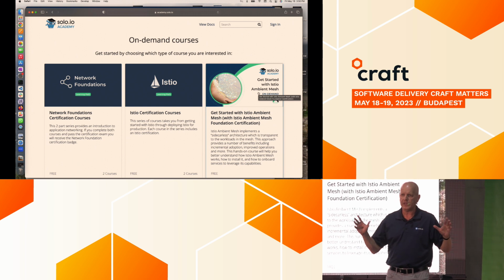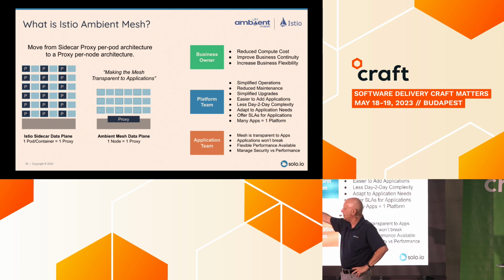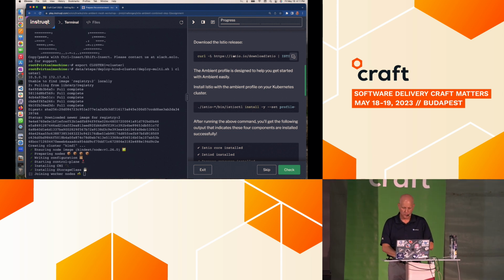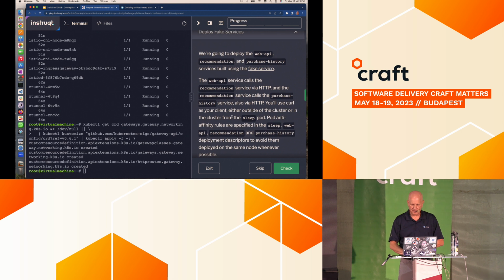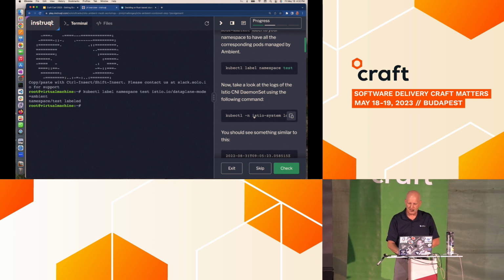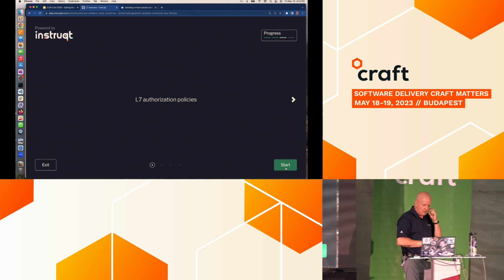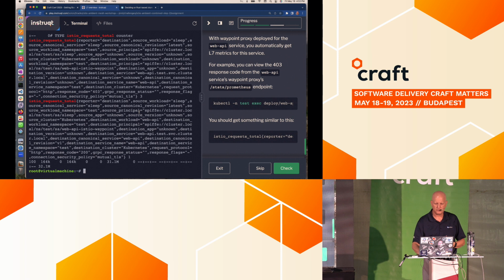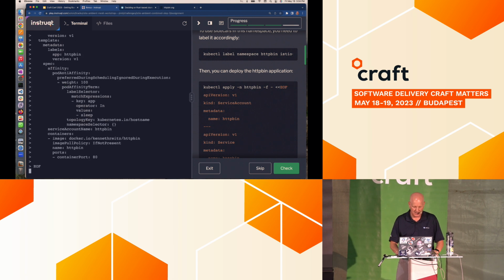Getting Started with Istio Ambient Mesh - Jim Barton, solo.io | Craft Conference, 2023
Istio is the most widely used service mesh platform in the world for large-scale production deployments. In September 2022, Google and Solo.io announced the release of Istio Ambient Mesh to the community. Ambient offers a revolutionary data-plane architecture that allows service mesh users to ditch sidecars. It slashes operational complexity and enables incremental mesh adoption, all while reducing cost and computational overhead within a service mesh.

This interactive workshop provides a hands-on tour of the new Ambient capabilities, including:
• Mesh on-boarding without sidecars
• Layer 4-7 authorization policies
• Layer 7 observability
• Fault injection
• Traffic shifting

Each session participant will have access to their own sandboxed Kubernetes environment hosted on the Instruqt platform. A Credly-managed "Foundation for Ambient Mesh" badge will be issued to workshop participants who choose to take and pass a free certification exam offered at the end of the session.

This talk was recorded at Craft Conference 2023. Jim Barton from solo.io spoke about sandboxed Kubernetes environment hosted on the Instruqt platform.